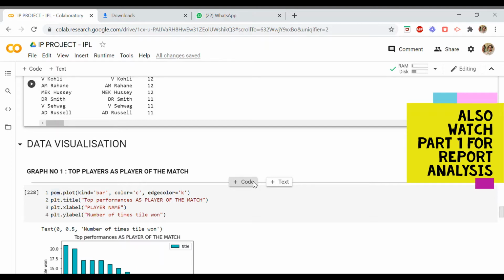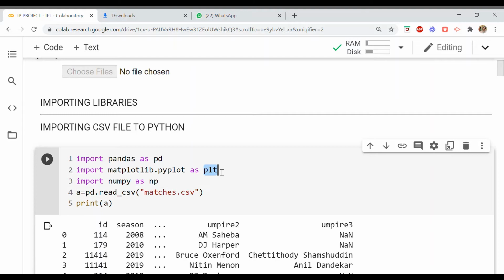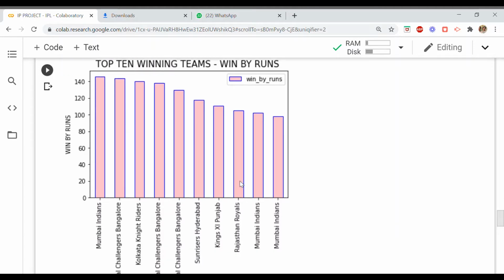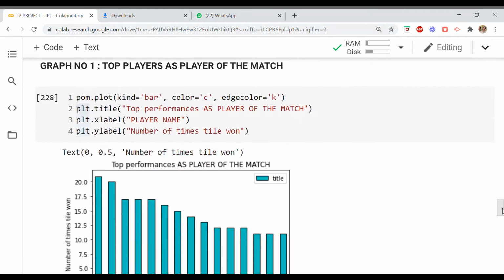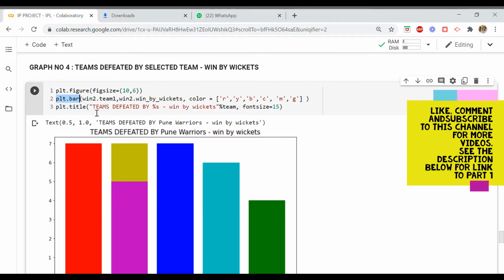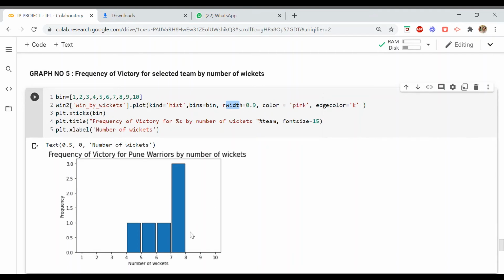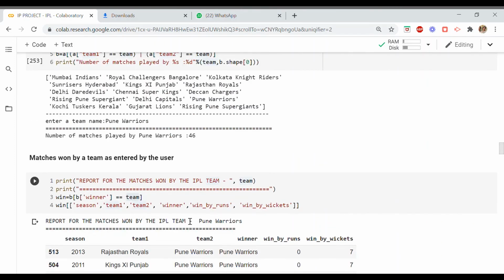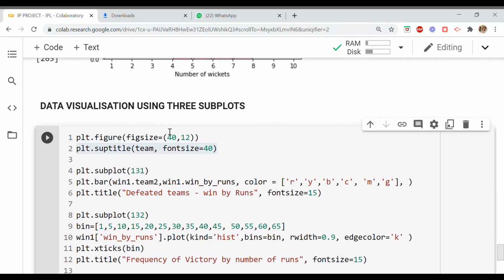IP Project in Python| Indian Premier League | Informatics Practices | IPL - Part 2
For  IP Project in Python| Indian Premier League | Informatics Practices | Python Project | IPL - Part 1